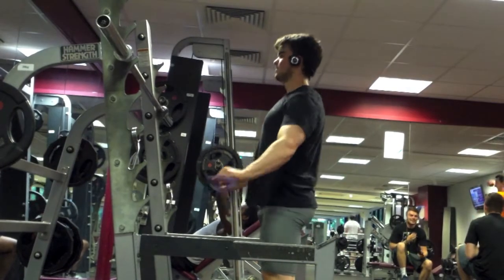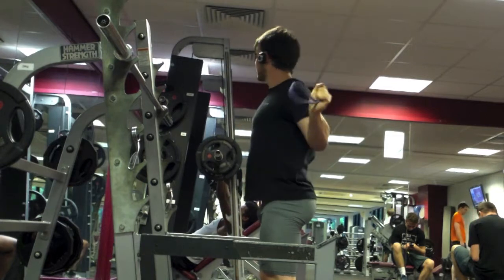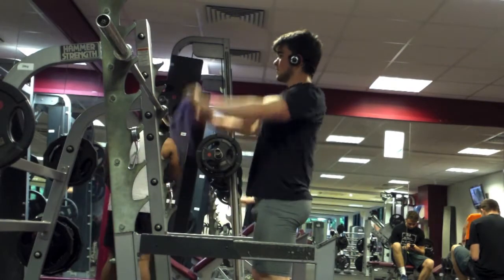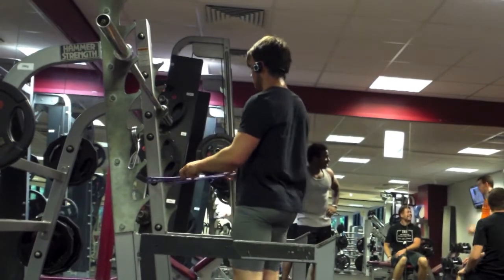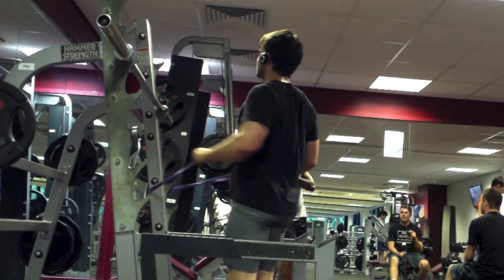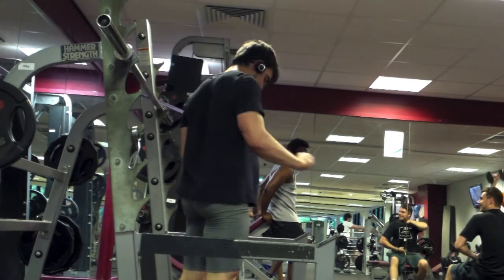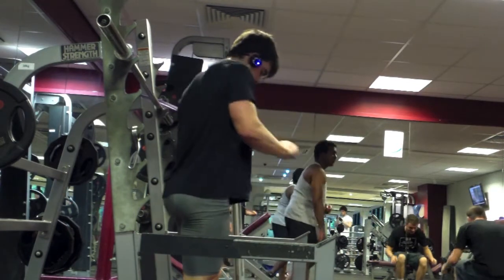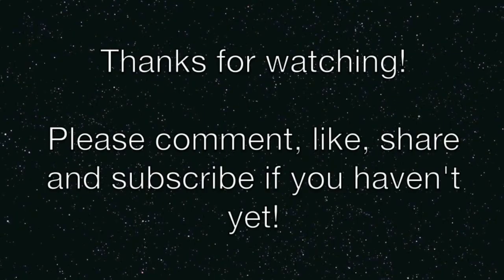Resistance Band Shoulder Warmer | The Fitness Hub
A quick easy and effective shoulder warm up.